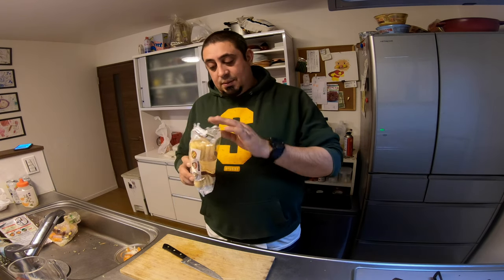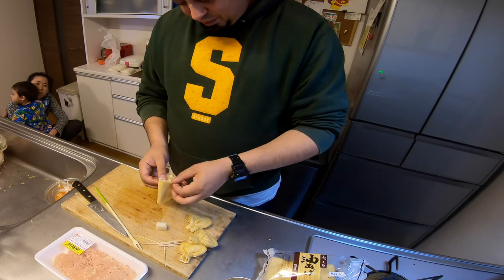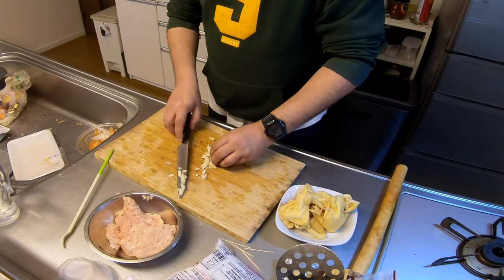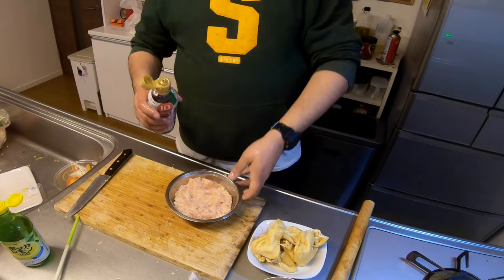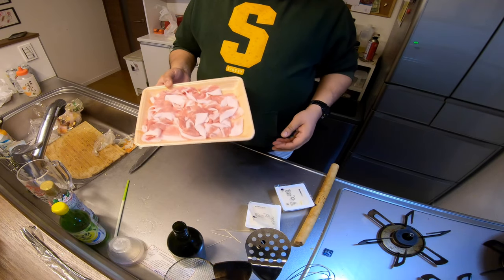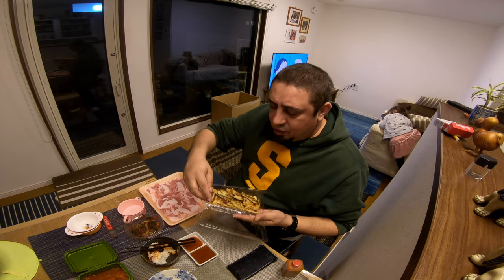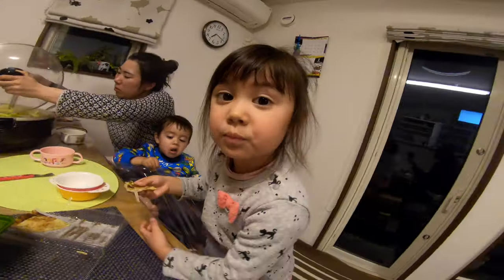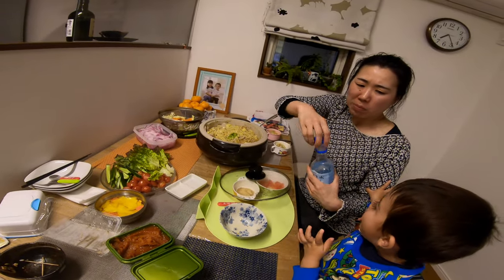Making Nabe 鍋 (Japanese Hot Pot) in 4k